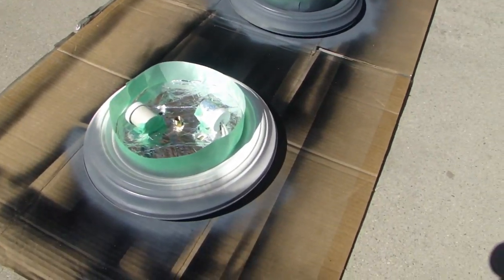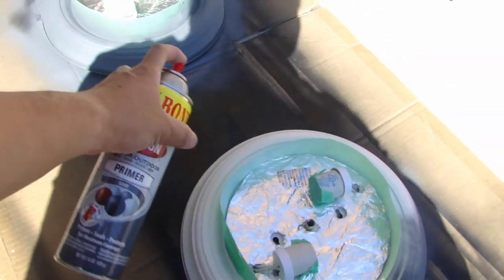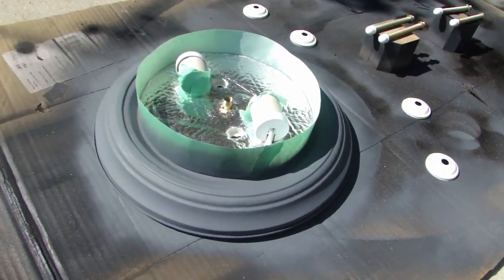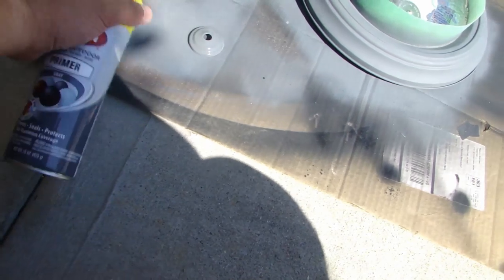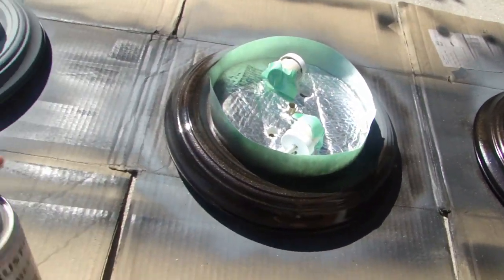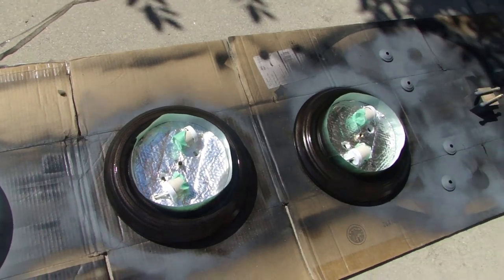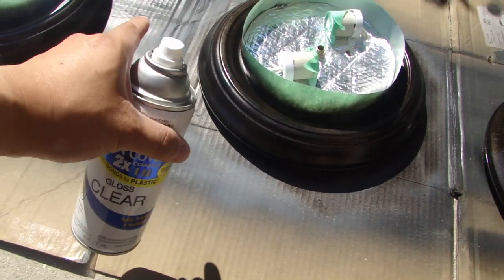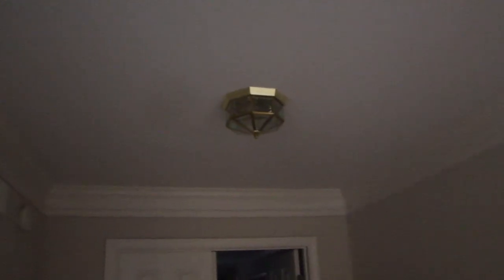Spray Painting Light Fixtures and Changing Them Out